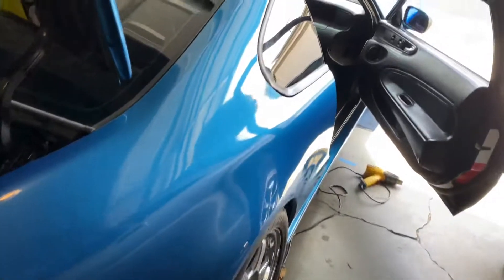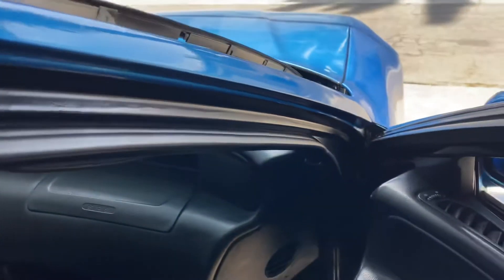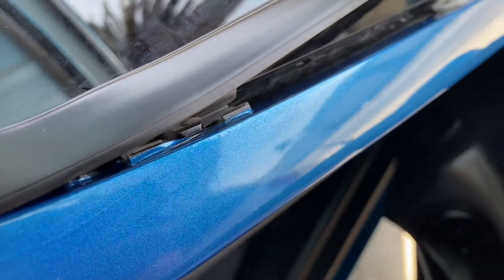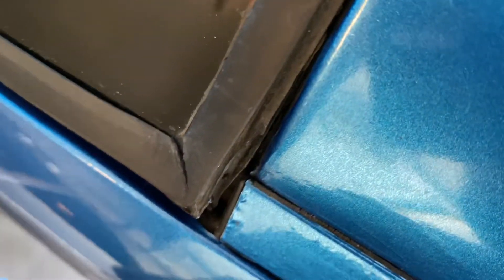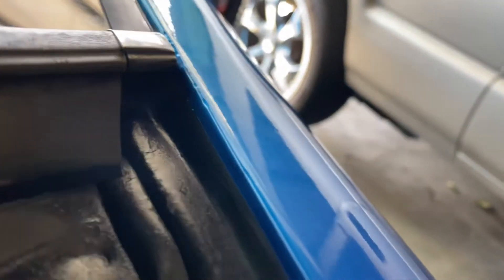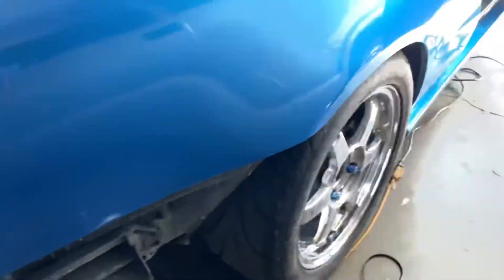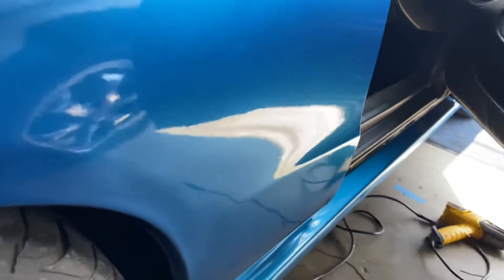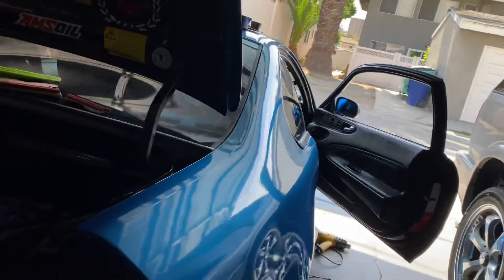Honda Prelude vinyl wrap quarter panel 3M 2080 Metallic Blue